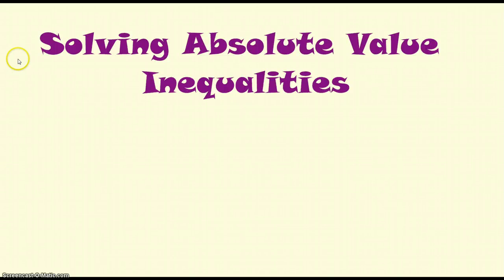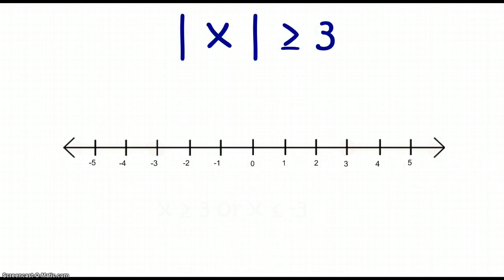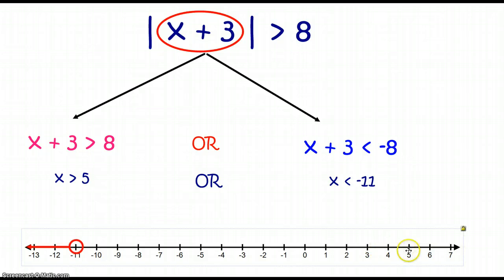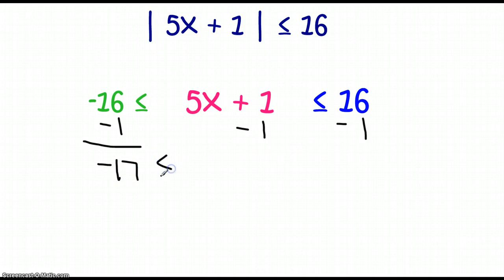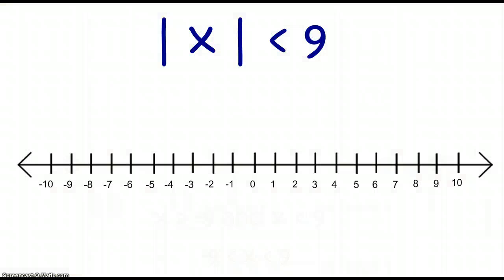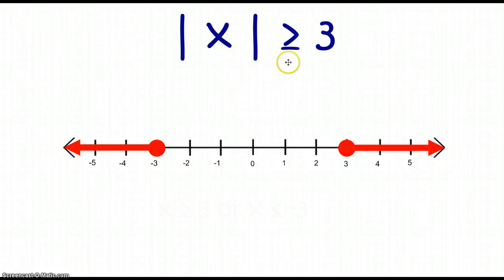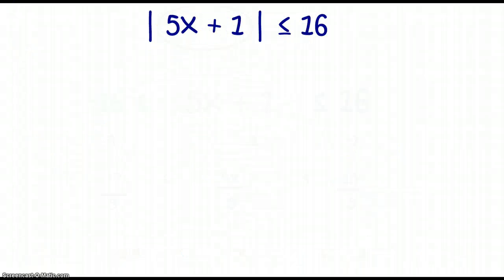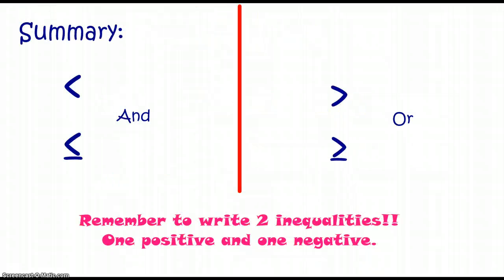Solving Absolute Value Inequalities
How to solve an absolute value inequality